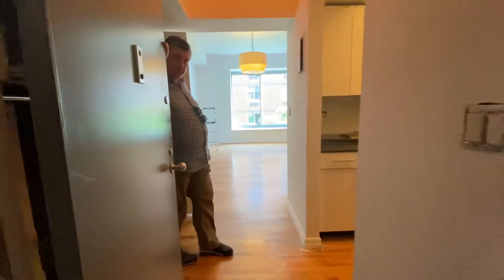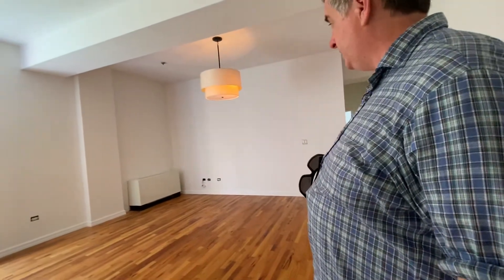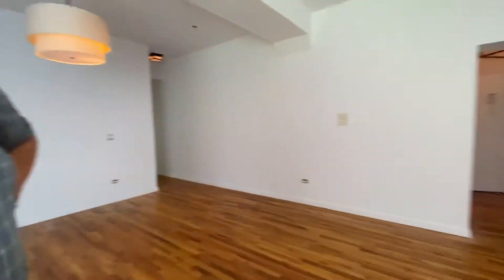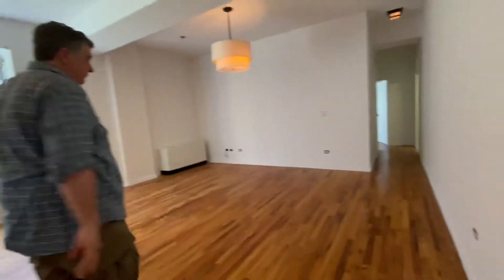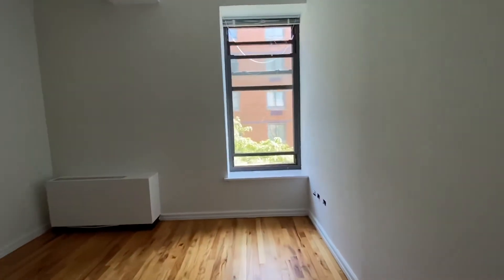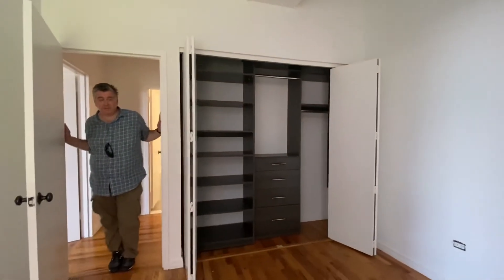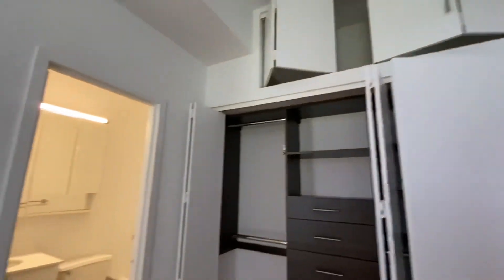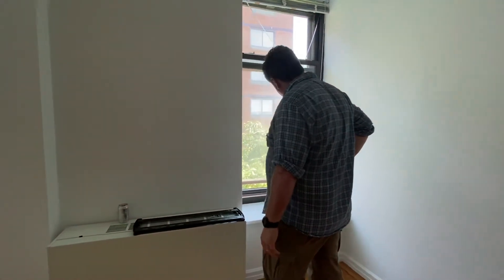July 12, 2020